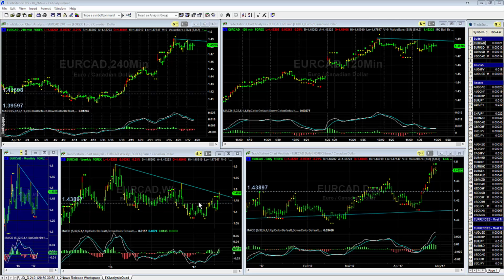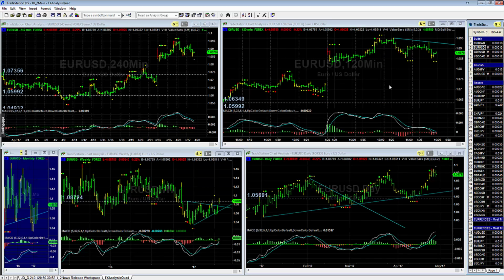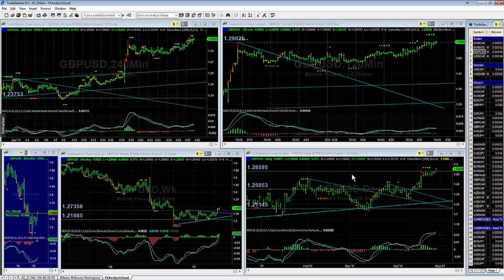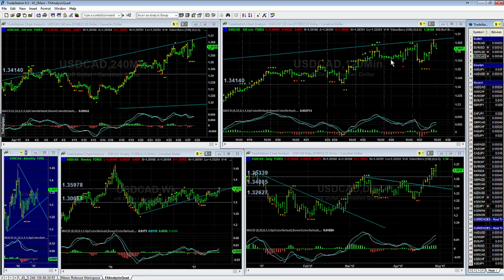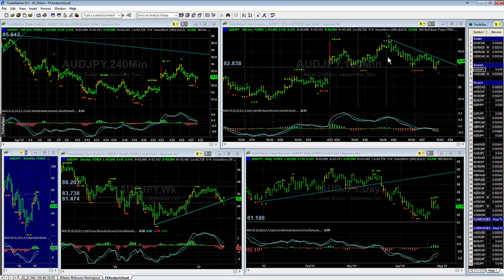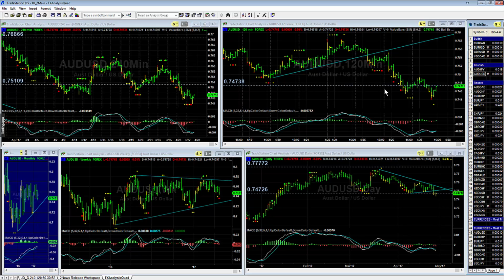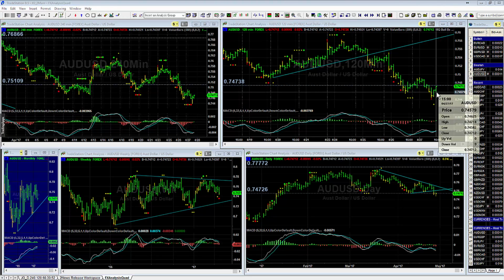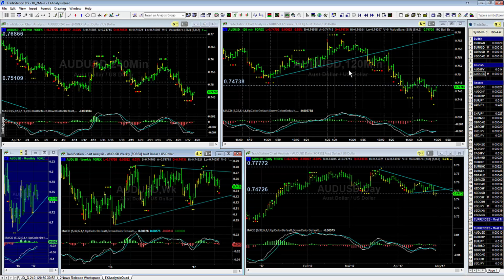20170427 TraderJohnO FX